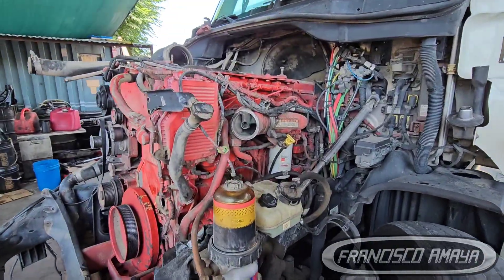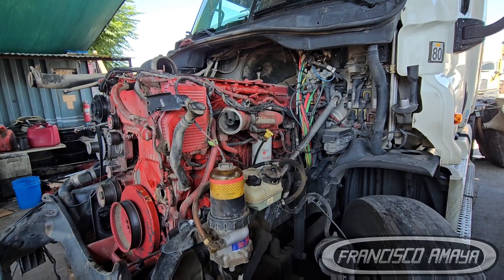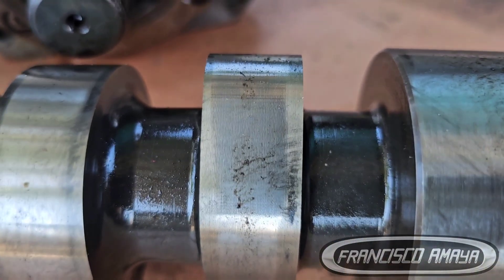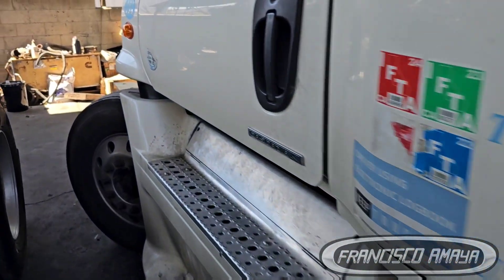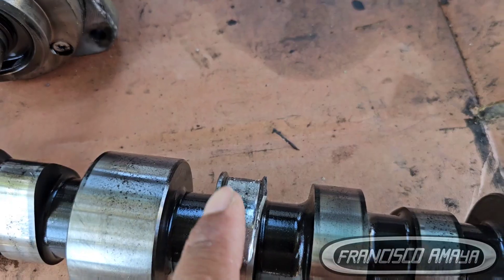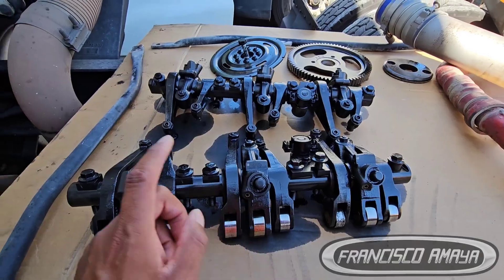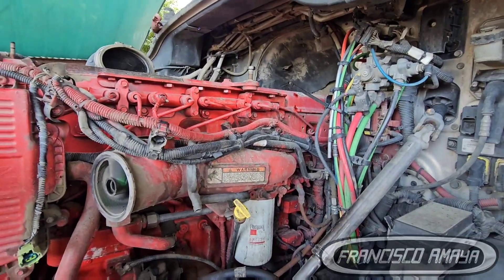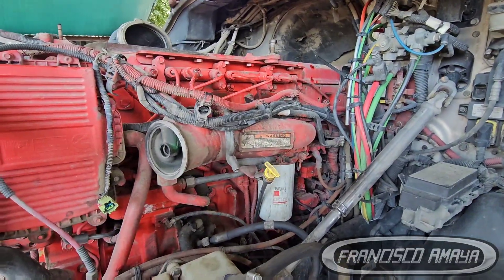CUMMINS ISX15 ENGINE CAMSHAFT FAILURE ENGINE PROBLEM NOISE WHILE ENGINE IS RUNNING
WARNING!!: ⚠️⚠️⚠️

Warning!!! ⚠️⚠️⚠️

Topics discussed:
HOW A CAMSHAFT GOES BAD
COST OF THE REPAIR
HOW TO KNOW IF YOUR ENGINE HAS A BAD CAMSHAFT

symptoms of the fault are:
NOISE WHEN ENGINE IS RUNNING
LOW POWER
ENGINE MISSFIRE
ENGINE DOES NOT RIGHT
LOW FUEL ECONOMY

Shop talk:
WHEN A CAMSHAFT GOES BAD THE ENGINE MAKES A SPECIFIC SOUND WHILE RUNNING AND IF THE CAMSHAFT IS DAMADE THE ROCKET ARMS MIGHT HAVE SOME VISUAL DAMAGE TOO AND NEED TO BE REPLACED.

Via

OR

I.E. euros

About us.

location:
CCS Fleet Services
NO TRAILERS